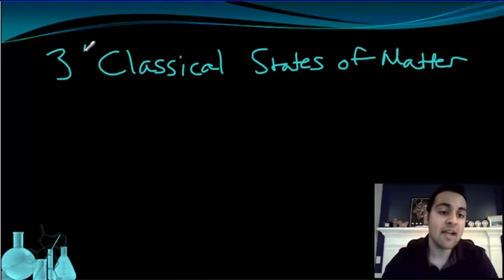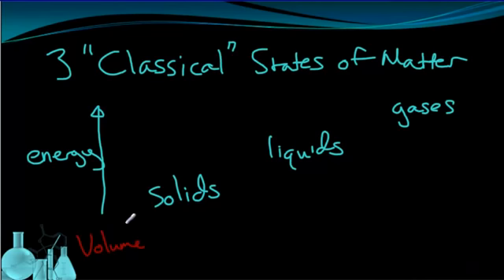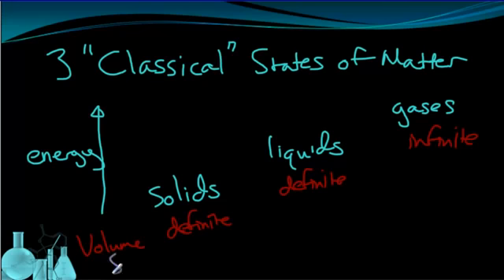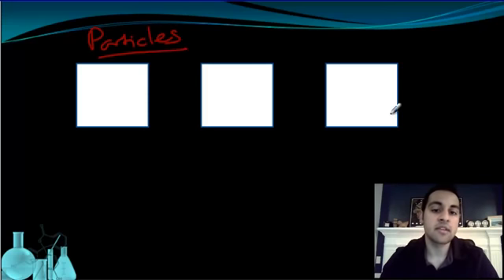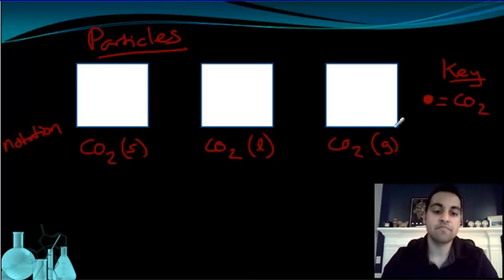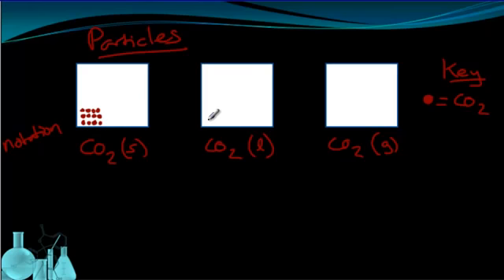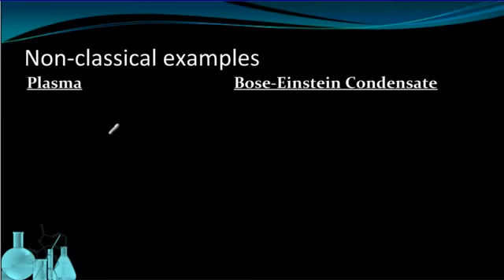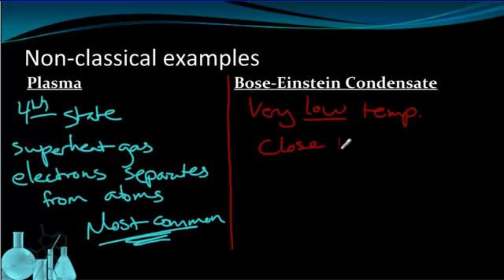Chemistry 1 1 Matter and Properties Part 2 of 2